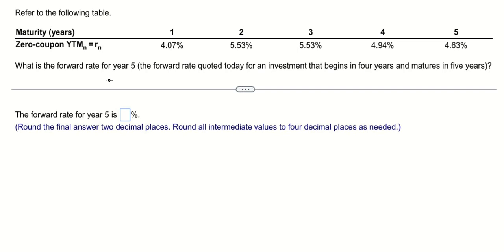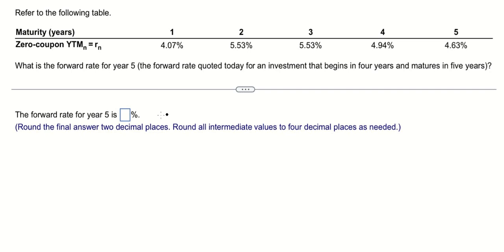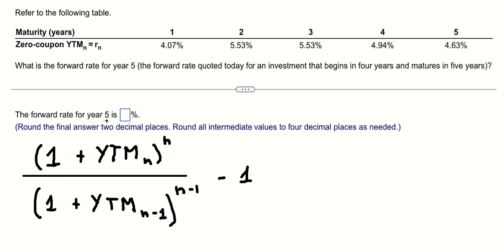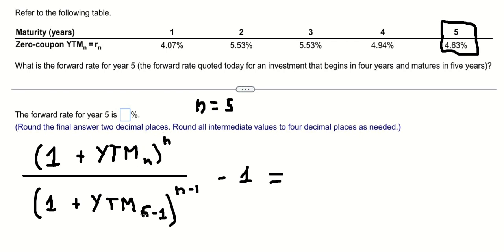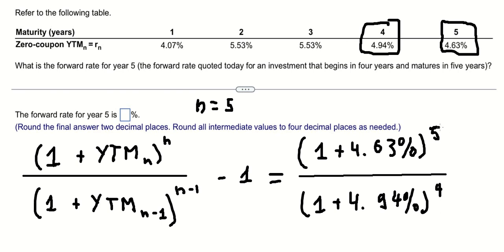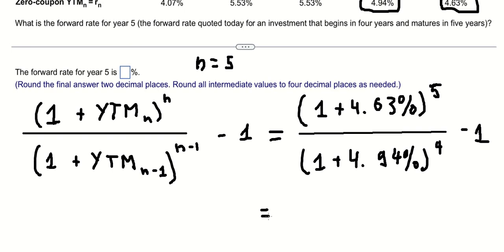Finance Help: Refer to the following table. What is the forward rate for year 5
Here is the technique to find the forward rate for year 5